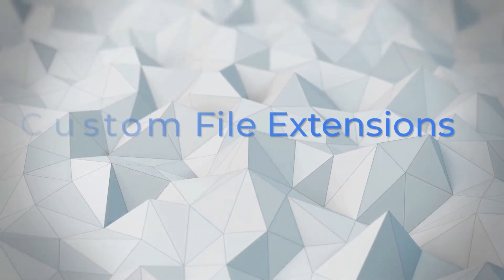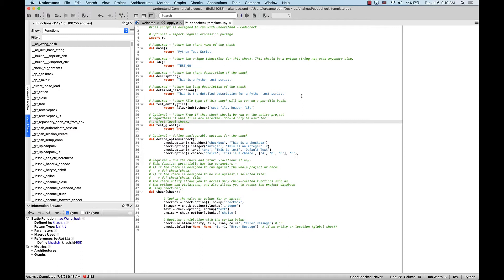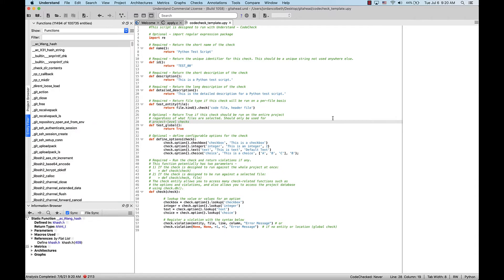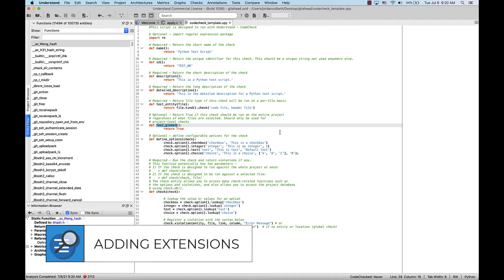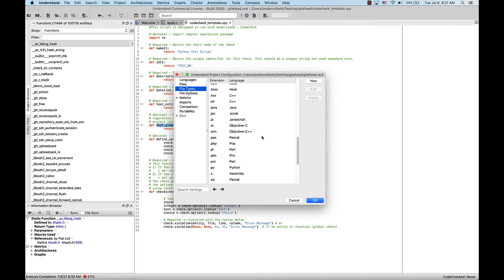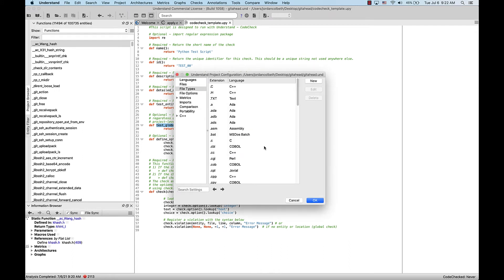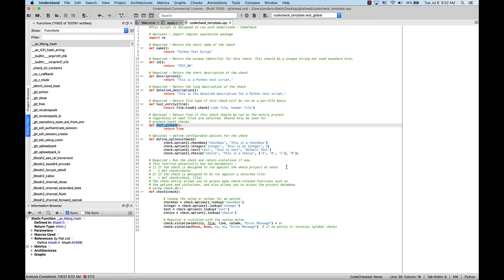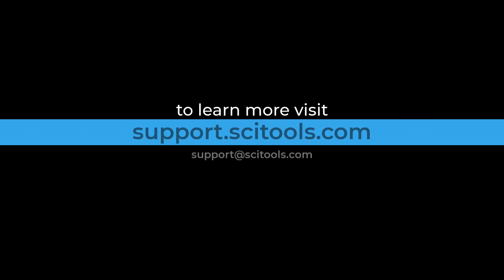Get full coverage on every analysis by adding custom file extensions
Understand™ allows you to add custom file extensions to your project, so you can have a more accurate analysis every time. This video goes over the basics of adding a custom file extension, and how this simple tool can improve your workflow today.

Ready to visualize your code? You can download a free two-week trial of Understand™